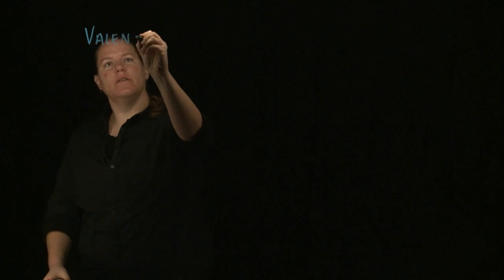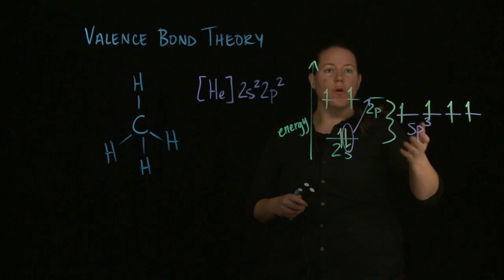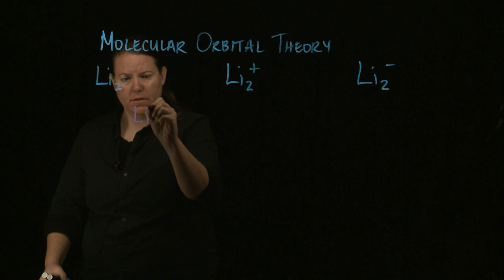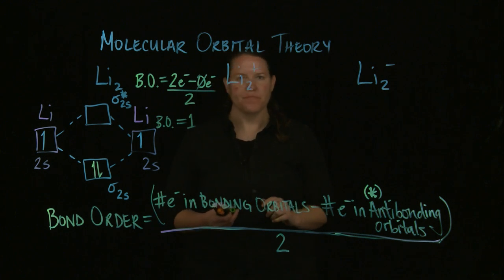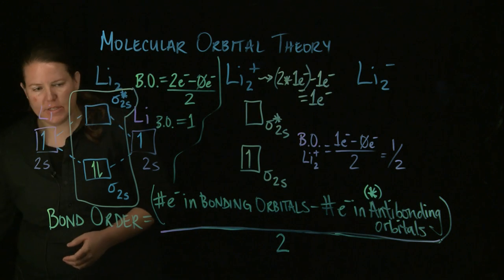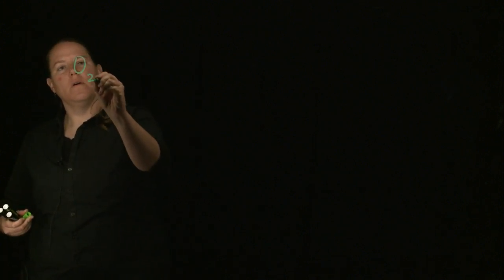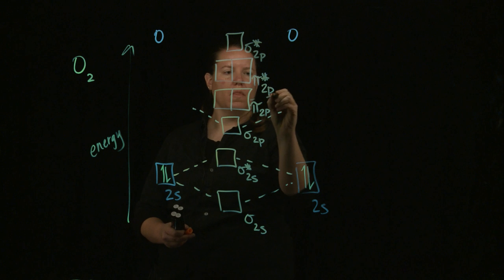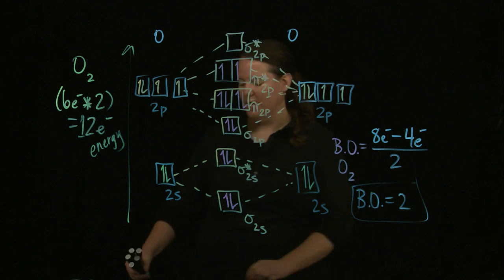Bonding Theories: Molecular Orbital Theory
This video describes the basic idea for Molecular Orbital Theory as well as the examples of Li2, Li2(+), Li2(-), and O2. Videos made by Clarissa Sorensen-Unruh on CNM Glass.